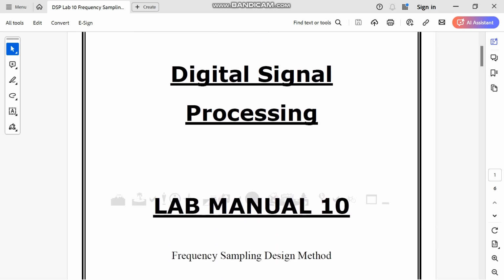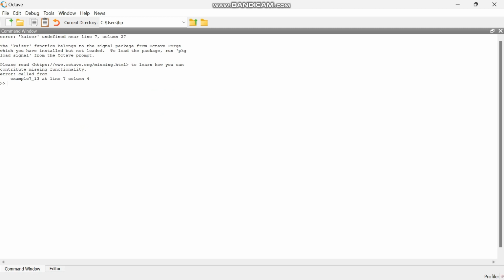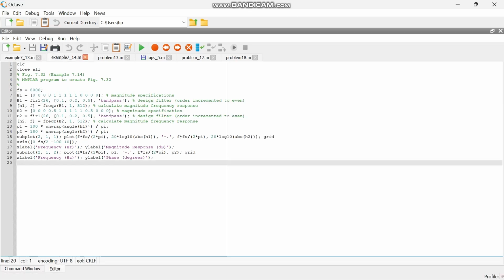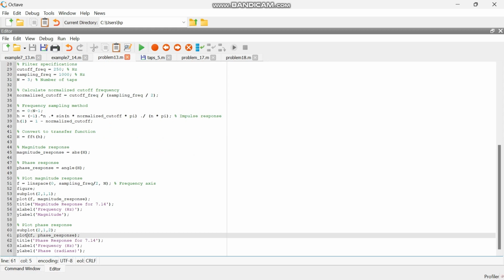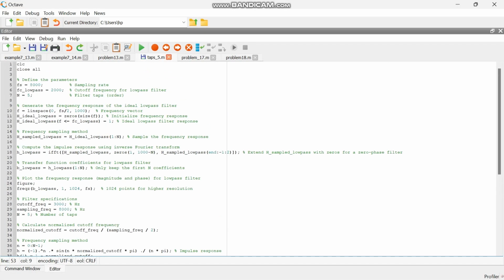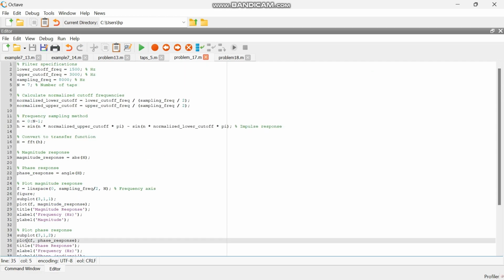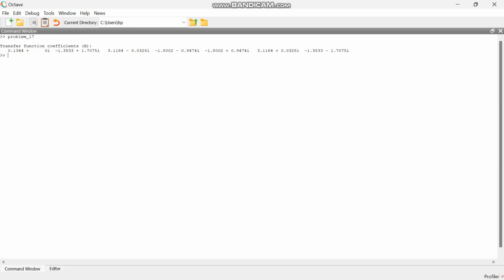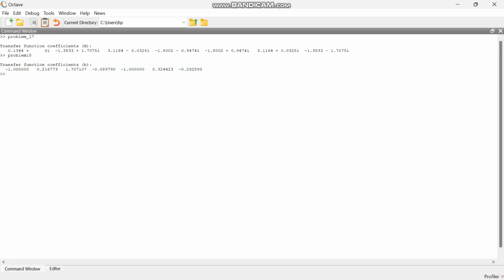DIGITAL SIGNAL PROCESSING LAB#10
UNIVERSITY OF ENGINEERING AND TECHNOLOGY, TAXILA
DSP
SIGNAL PROCESSING